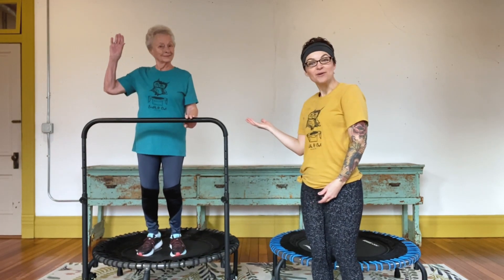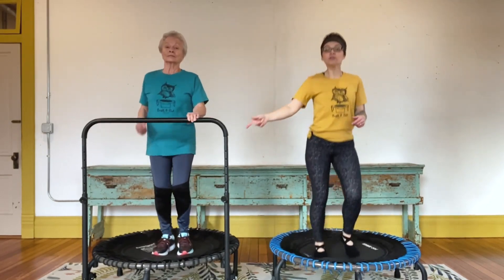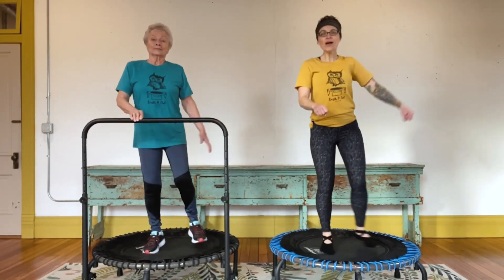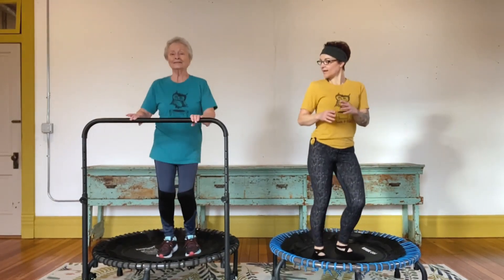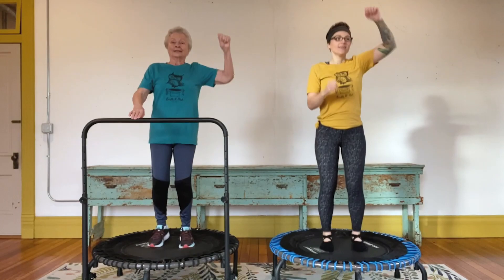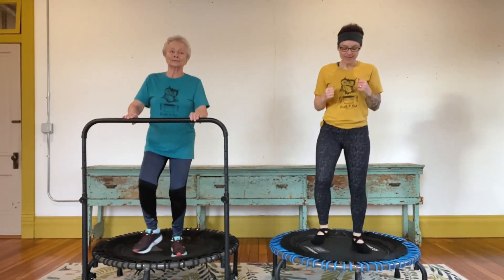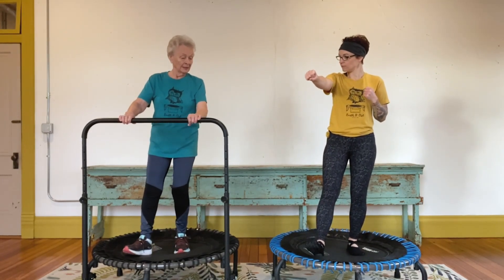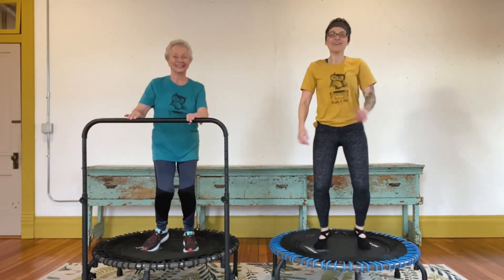Rebounding Exercises for Seniors & Beginners with Grandma Helen and Earth and Owl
Back by popular demand is my grandma Helen! She's 89 years young and maintaining her physical health through rebounding. Join us for some laughs and a workout!

🛒 Earth & Owl recommends the Jumpsport 350PRO trampoline and quick release handlebar.
for purchase. Thank you!

🧡 SHARE this workout!

Thanks for working out with Earth & Owl! 🌎❤️